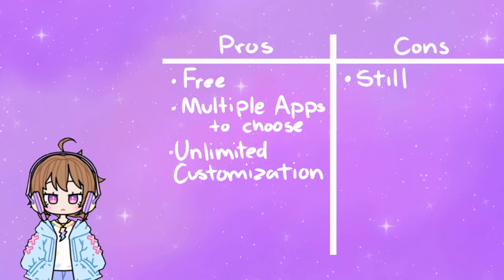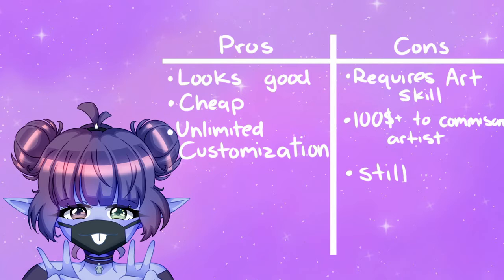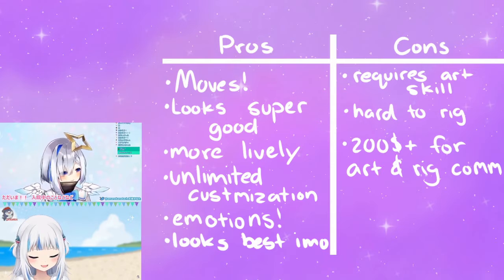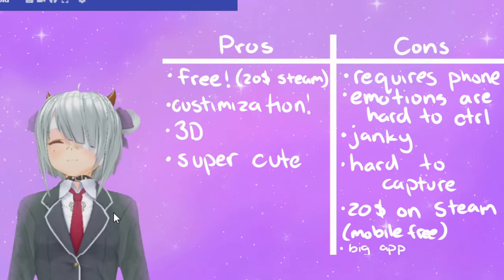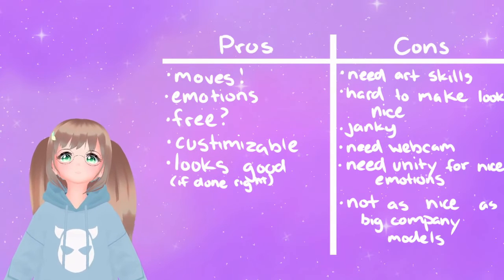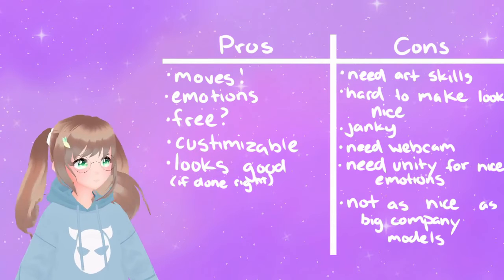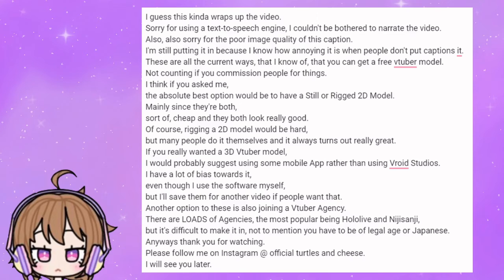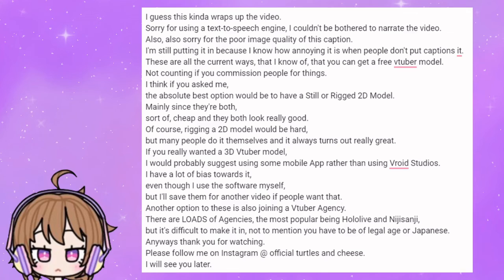Ways to get a Free Vtuber Model || Turtles And Cheese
hshshhshshsh brain empty :((
hi i hop u liek this very pog video i made at 12 am last night
it took like 2 hours
and ik the text to speech lady is v annoying

yes i drew the background and made pretty much everything in this video except the dress up app art (i made the char) and the vtuber clips

those belong to Gawr Gura and Kanta
im link the vods below